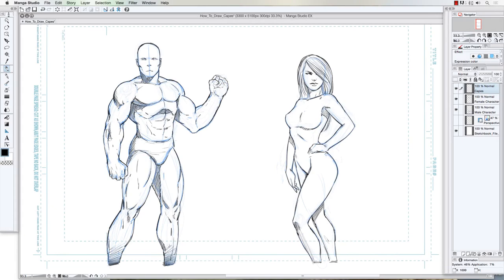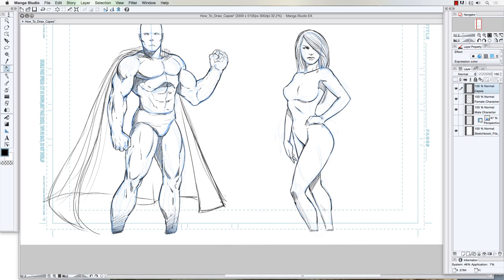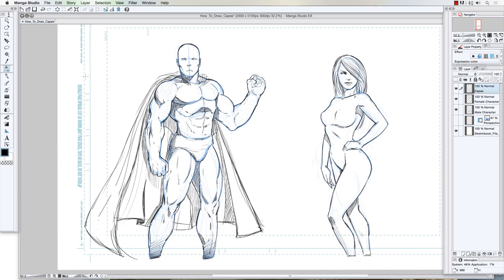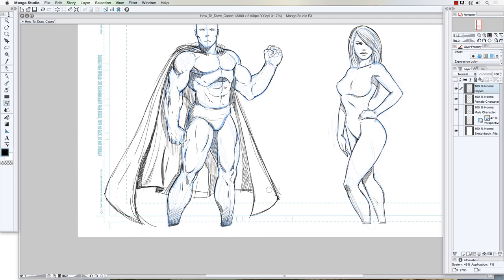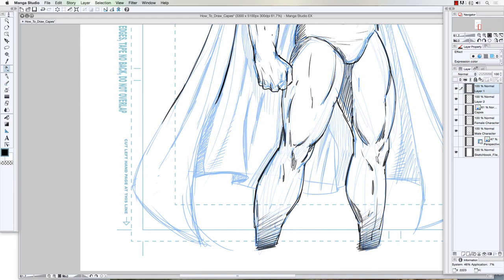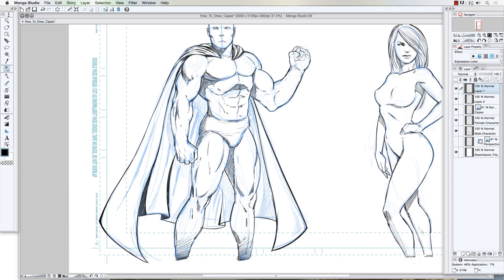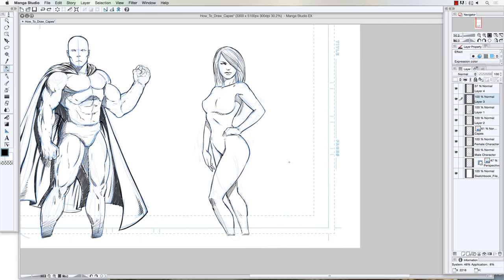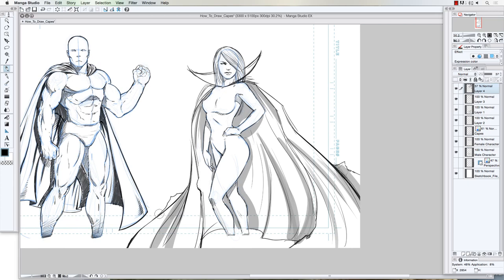How to Draw Comic Book Style Capes - Narrated by Robert Marzullo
- In this video tutorial I show you how to draw a comic book style cape for your superhero or villain.  I give you some insight into how I would try to draw something like this.

There are many different styles and ways to do this sort of thing but hopefully this will help you figure a few things out.  If you have any questions them please comment in the section below and I will do my best to answer your questions as soon as possible.  Also be sure to add you video requests there as well for upcoming demonstrations.

It allows me to bring new content to you each week.